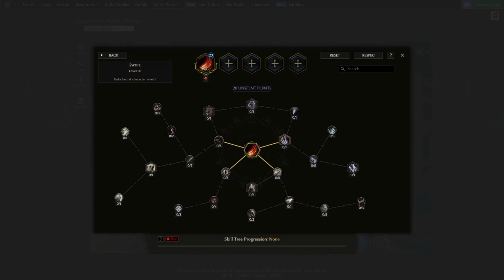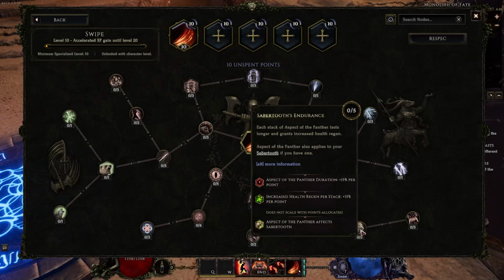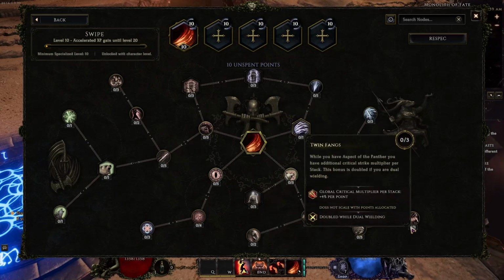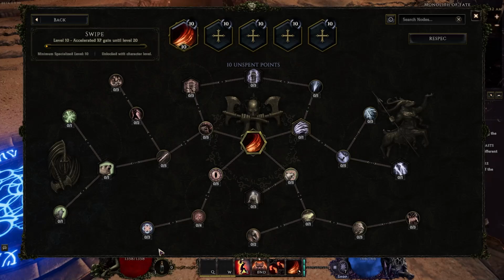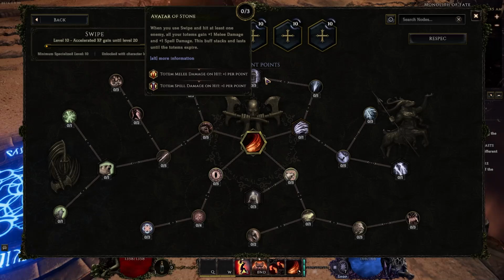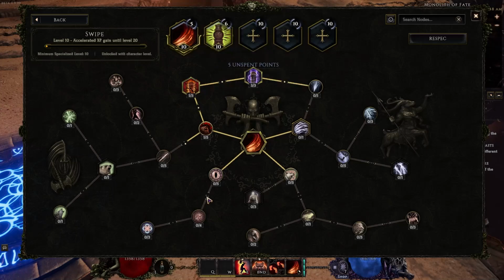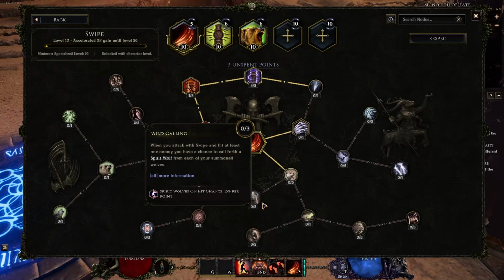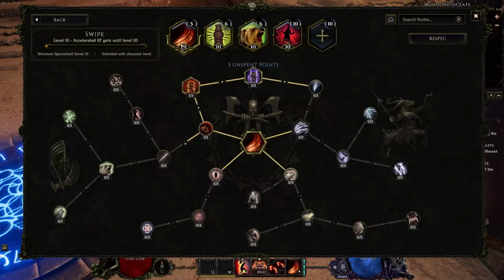How To Build Swipe | Last Epoch New Player Guide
Last Epoch Swipe Primalist Skill New Player Guide

In this video I go over Swipe, its functionality and its skill tree. This is meant for someone who wants to learn how a skill functions without having to watch a bunch of build guides.